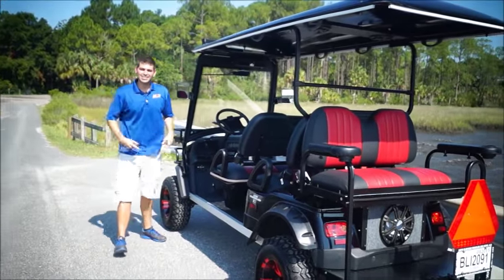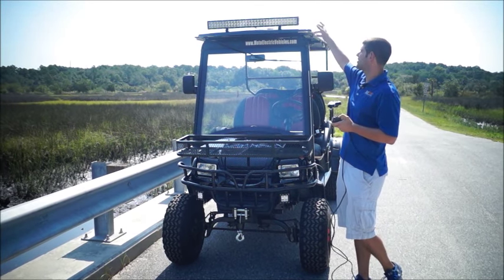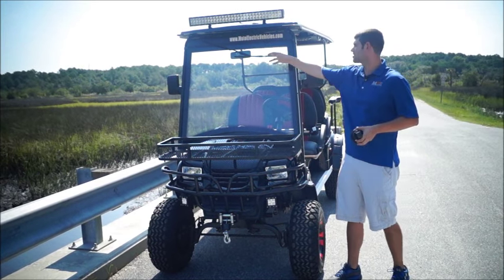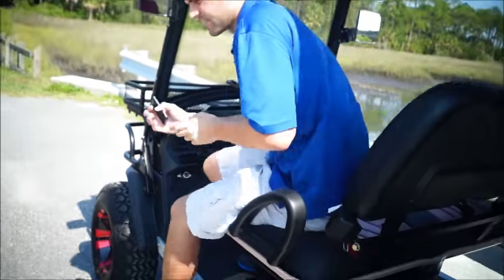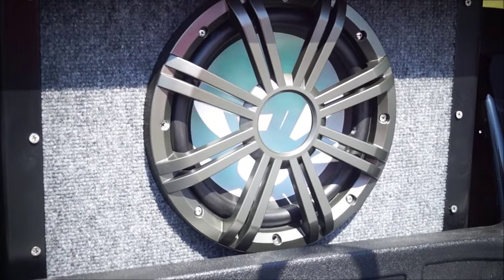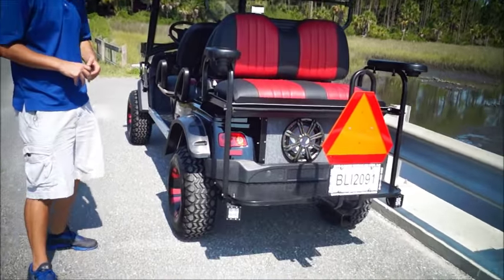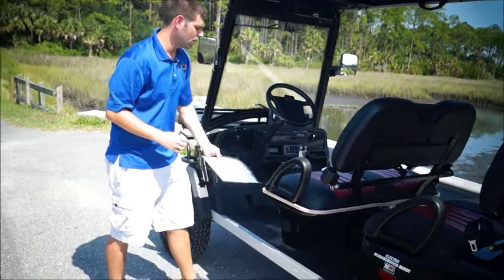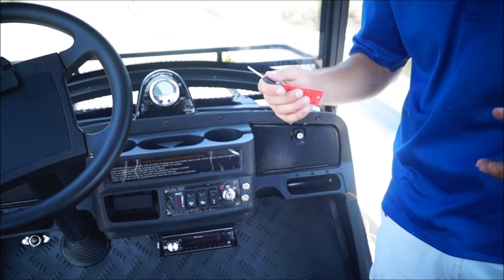Custom Lifted Golf Cart- 6 Passenger Lifted Highriser From Moto Electric Vehicles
Moto Electric Vehicles has done it again! This video will review a totally customer Street Legal Golf Cart made by Moto Electric Vehicles. Not only did we add a winch, stereo, sub woofer, surround sound, and much more; we also included a full enclosure kit, custom wheels, customer seats, and custom glove boxes. This Street Legal Golf Cart is Moto Electric Vehicles 6 Passenger Highriser. This vehicle meets all Low Speed Vehicle Requirements.